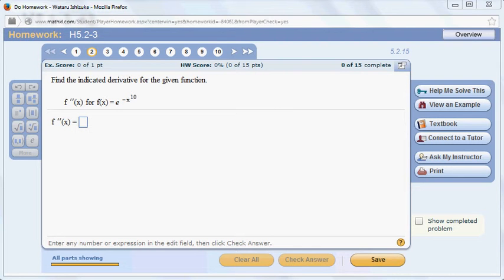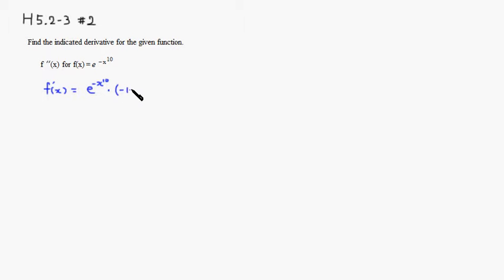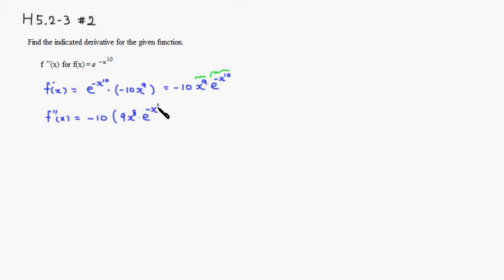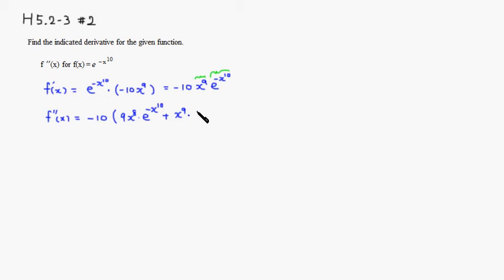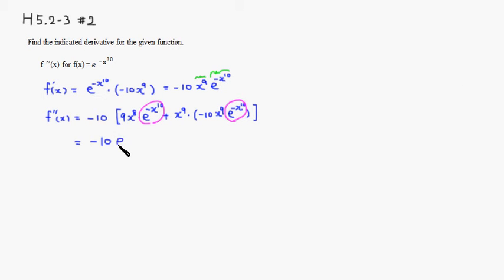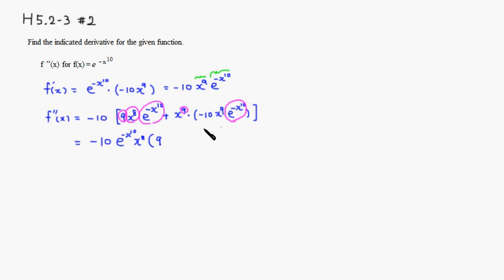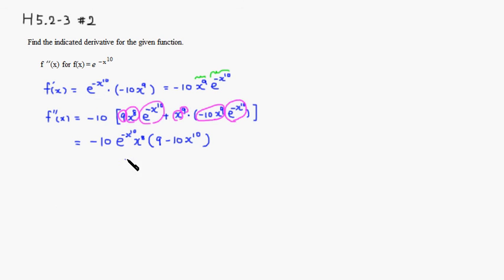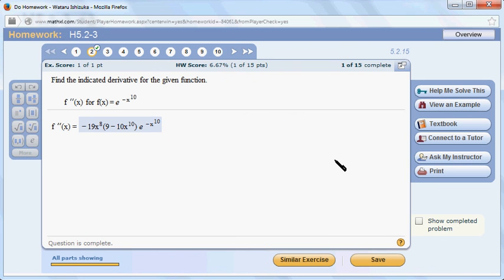MTH 108 H5.2-3 #2 (Fall 2013)